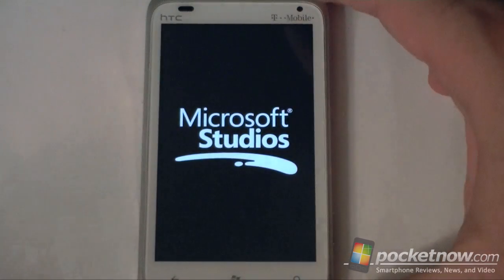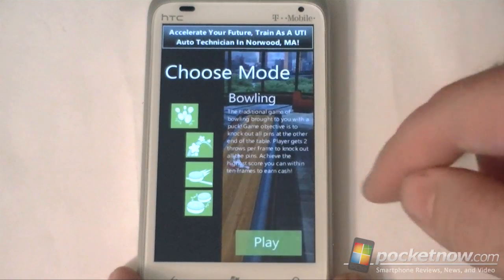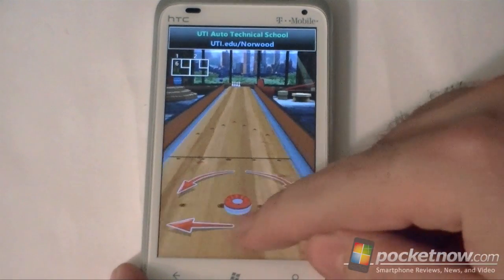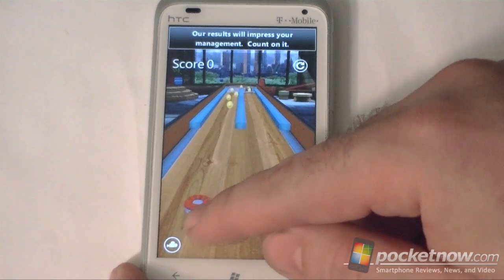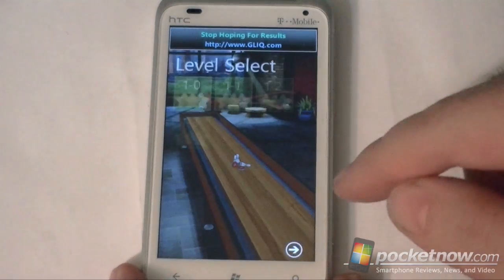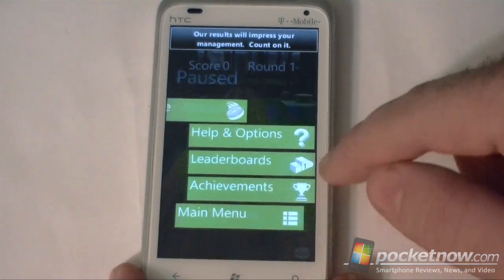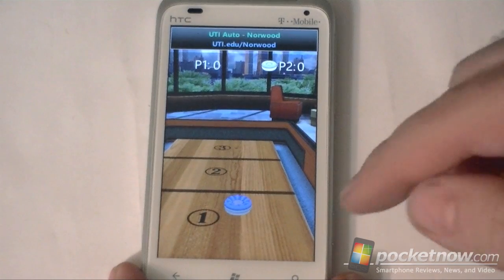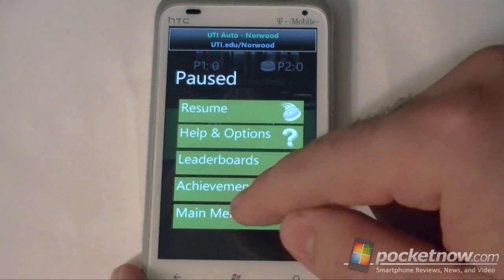Xbox LIVE for Windows Phone: Shuffle Party | Pocketnow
"Shuffle Party" is another new Xbox LIVE game coming out tomorrow, and it's a lot of fun. The game features a few different styles of shuffle board game play. There's a bowling style mode where you have to knock over pins with a shuffleboard puck. You'll see your Xbox LIVE avatar show up here once in a while. There's also a "Challenge" mode, which puts obstacles and coins and different scoring areas on the shuffleboard and you have to bounce your pucks around to get the high score. Of course, there's the normal shuffleboard game where you just have to slide your pucks to the end of the table as close to the edge as possible. The most fun mode is the two player shuffleboard mode where you'll have to hand the phone to some one else for their turns. In the two player mode, the object is still to get the high score by sliding your puck to the other end of the board as close to the edge as possible, but you've got the added excitement of a friend who may knock your pucks off the board or block you from scoring. Shuffle Party will be available in the Windows Phone Marketplace tomorrow for free. I highly recommend that you download it. It's a lot of fun.